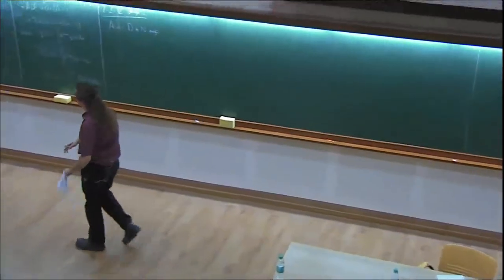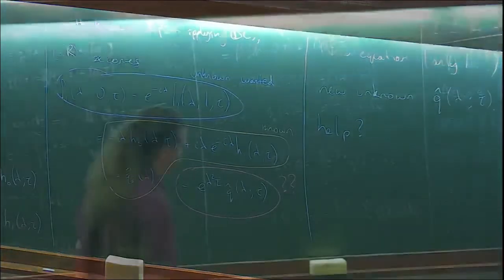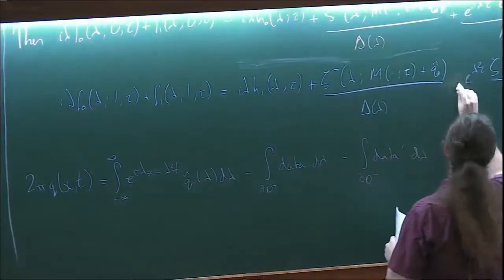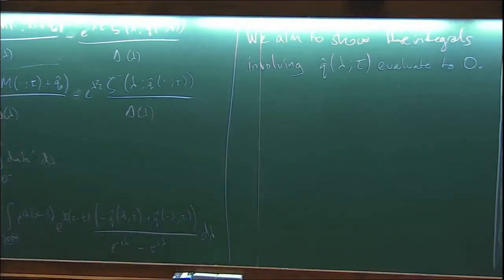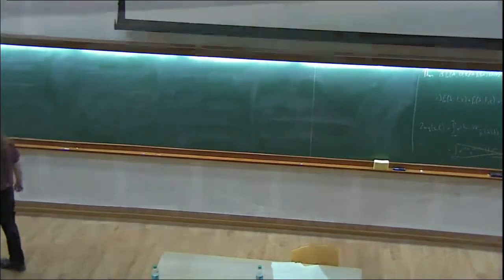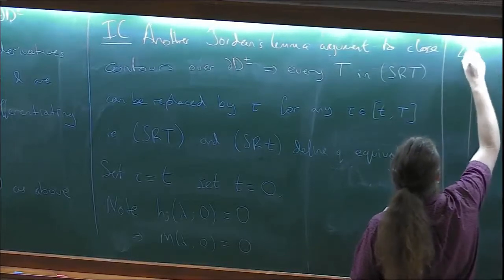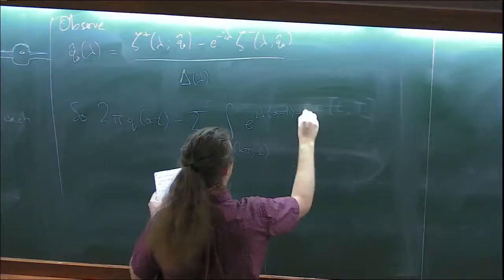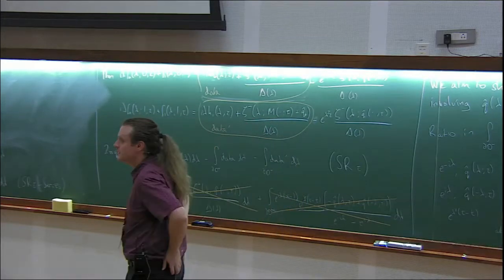The Unified Transform Method for linear evolution equations (Lecture 3) by David Smith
Program  : Integrable​ ​systems​ ​in​ ​Mathematics,​ ​Condensed​ ​Matter​ ​and​ ​Statistical​ ​Physics

ORGANIZERS  : Alexander Abanov, Rukmini Dey, Fabian Essler, Manas Kulkarni, Joel Moore, Vishal Vasan and Paul Wiegmann

0:00:00 Integrable systems in Mathematics, Condensed Matter and Statistical Physics
0:00:10 The Unified Transform Method for linear evolution equations (Lecture 3)
0:00:53 Stage 1
0:01:33 Derivation
0:03:23 Stage 2
0:03:38 Atme DAN map.
0:08:06 New Equations
0:28:12 Fourier Transforms
0:34:04 Stage 3
0:38:10 Uniform Convergence
0:41:22 Initial Condition
0:48:47 Series Representation
0:58:24 Q&A